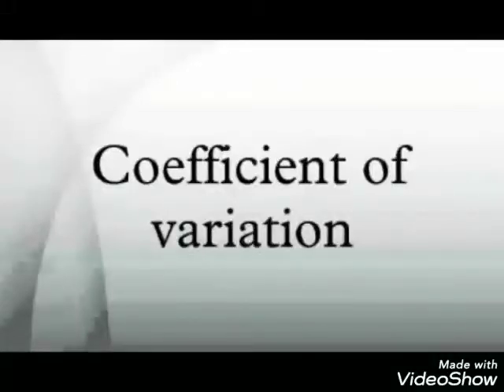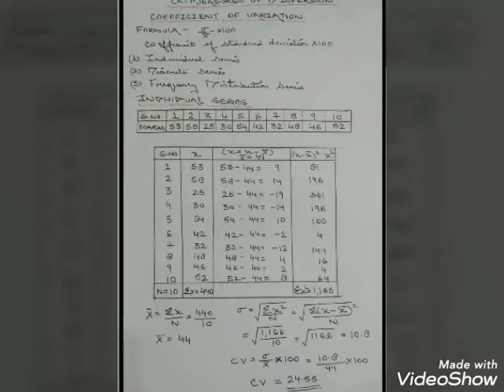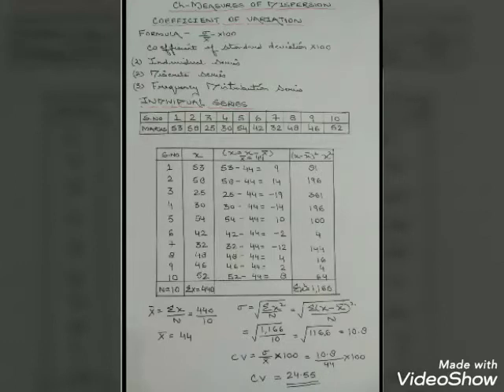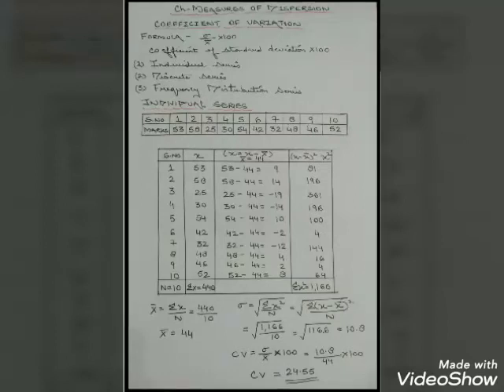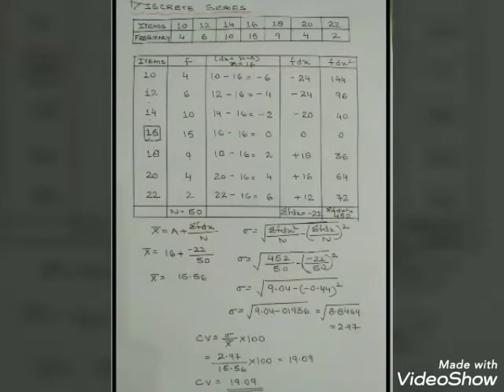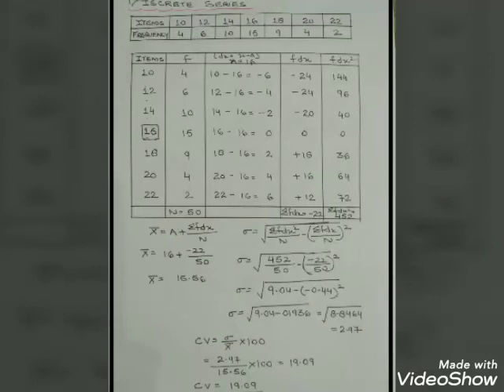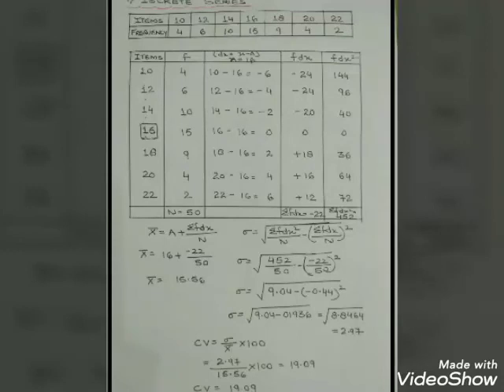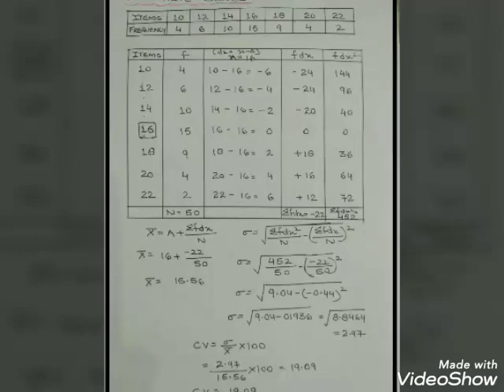CLASS XI - ECONOMICS - TOPIC - COEFFICIENT OF VARIATION (INDIVIDUAL AND DISCRETE SERIES)